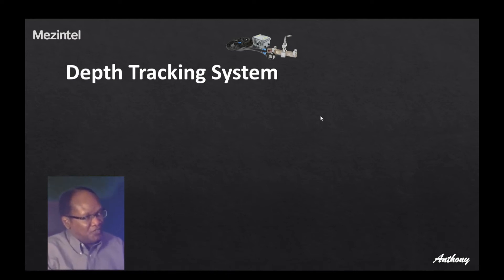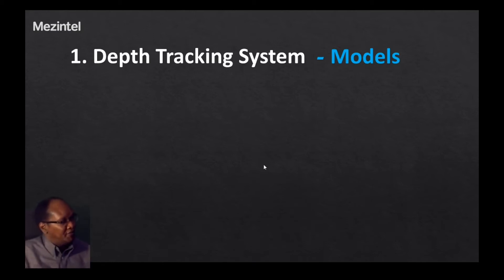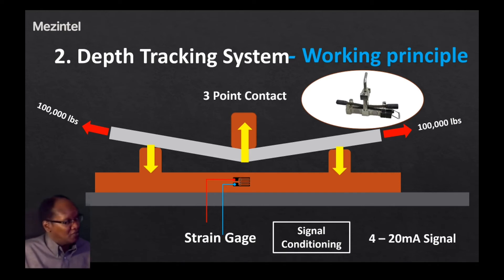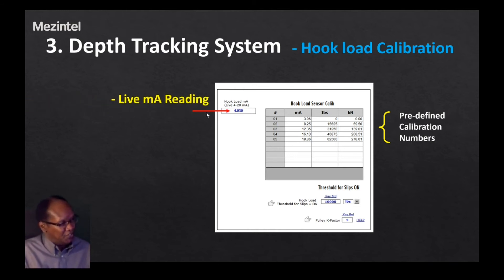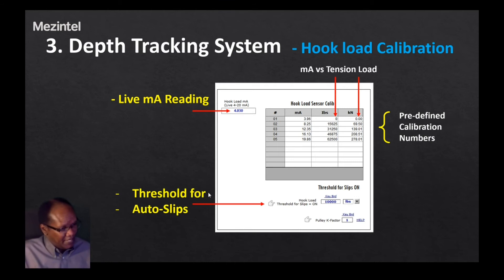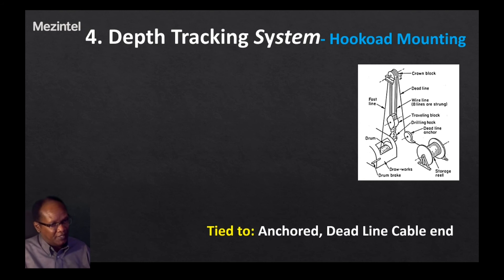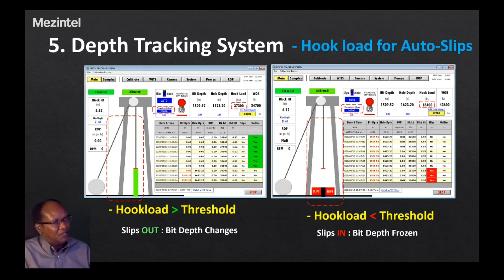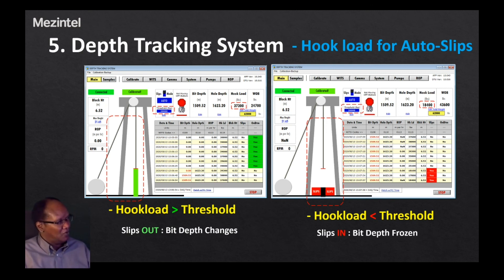Mezintel Depth Tracking System Hookload Sensor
Discusses the following in regards to the Mezintel  Depth Tracking Hookload sensor:
1. Models of Hookload sensor as supplied by Mezintel
2. Working principle
3. Calibration
4. Mounting tips
5. Hookload sensor threshold value used for auto-slips detection

Presented by: Anthony Lukindo